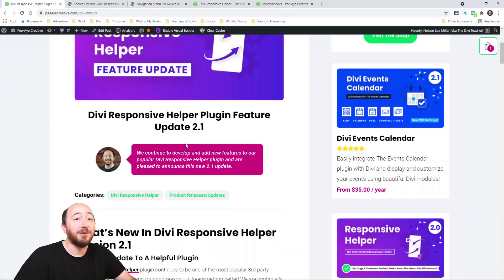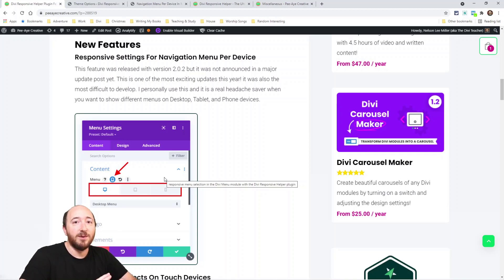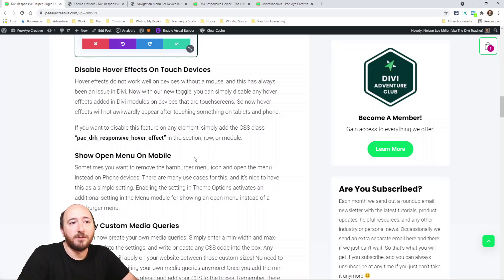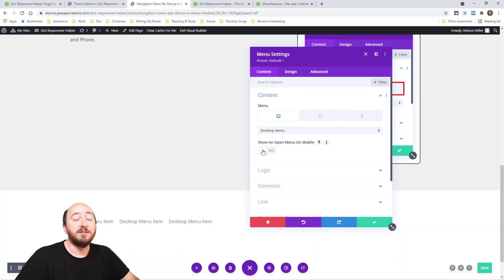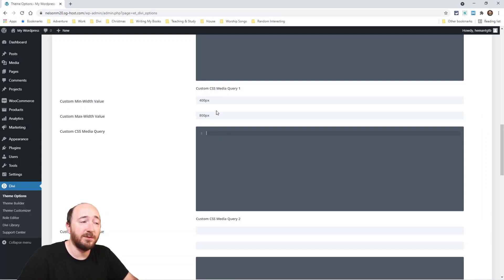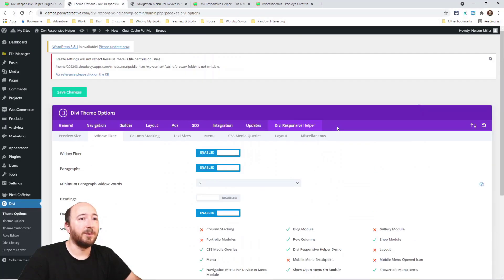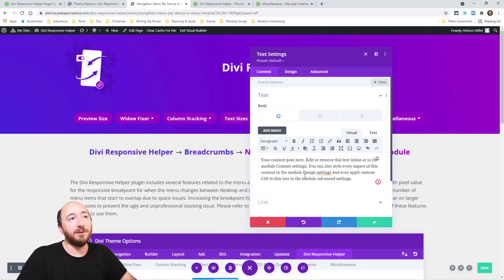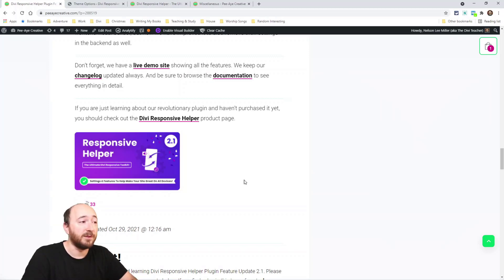Divi Responsive Helper Plugin Feature Update 2.1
We continue to develop and add new features to our popular Divi Responsive Helper plugin and are pleased to announce this new 2.1 update.

Our Divi Responsive Helper plugin continues to be one of the most popular 3rd party products in the Divi world, and for good reason — it keeps getting better! We are continually working on new ideas and features, and are excited to release version 2.1 to you for you to start using. Overall here at Pee-Aye Creative we are switching to smaller release cycles so that we can get completed new features released without waiting on others. There are some really great new features, so please be sure to watch the video and browse the post below.

New Features
Responsive Settings For Navigation Menu Per Device
This feature was released with version 2.0.2 but it was not announced in a major update post yet. This is one of the most exciting updates this year! it was also the most difficult to develop. I personally use this and it is a real headache saver when you want to show different menus on Desktop, Tablet, and Phone devices.

Disable Hover Effects On Touch Devices
Hover effects do not work well on devices without a mouse, and this has always been an issue in Divi. Now with our new toggle, you can simply disable any hover effects added in Divi modules on devices that are touchscreens. So now hover effects will not awkwardly appear after touching something on tablets and phone.

If you want to disable this feature on any element, simply add the CSS class “pac_drh_responsive_hover_effect” in the section, row, or module.

Show Open Menu On Mobile
Sometimes you want to remove the hamburger menu icon and open the menu instead on Phone devices. There are many use cases for this, and it’s nice to have this as a simple setting. Enabling the setting in Theme Options activates an additional setting in the Menu module for showing an open menu instead of a hamburger menu.

Totally Custom Media Queries
You can now create your own media queries! Simply enter a min-width and max-width value into the settings, and write or paste any CSS code into the box. Any code in the box will apply on your website between those custom sizes! No need to mess around with writing your own media queries anymore! Once you add the min and max width values, go ahead and add your CSS to the boxes. Remember, there is no need to wrap the code in a media query, the plugin does that for you!

Divi Responsive Helper Custom CSS Media Queries Settings
Exclude Sections, Rows, Modules From Widow Fixer
This feature gives you more granular control of the Widow Fixer, allowing you to exclude any section, row, or module. This feature first needs to be enabled in Divi Theme Options Divi Responsive Helper Widow Fixer.

Once the feature is enabled, you need to add a CSS class to the section, row, or module that you want to exclude from the Widow Fixer. To do this, simply open the settings of that element and go to the Advanced tab. There you will see a toggle called CSS ID & Classes. Open that toggle and place the CSS class “exclude-drh-widow-fixer” into the CSS Class input field.

Theme Options Export/Import
As you know, we cleverly added our settings to the Divi Theme Options panel. One thing we overlooked, and a customer pointed out, was that when using the portability feature to export the Theme Option settings from one site to another, our settings were not included. We made some adjustments to the code, and now our Divi Responsive Helper settings will export and import as well. This is a really great way to save time by using the export file as a preset of Divi Theme Option settings that can be used on all your new sites.

Widow Fixer On Responsive Content
Another feature is support for the automatic widow fixer when different written content is used per device in the responsive Desktop, Tablet, and Phone tabs.

Disabled Divi Responsive Views In The Backend
Our lovely feature to disable the built-in Divi responsive viewer worked fine on the frontend visual builder, but now we have improved it to also remove their settings in the backend as well.